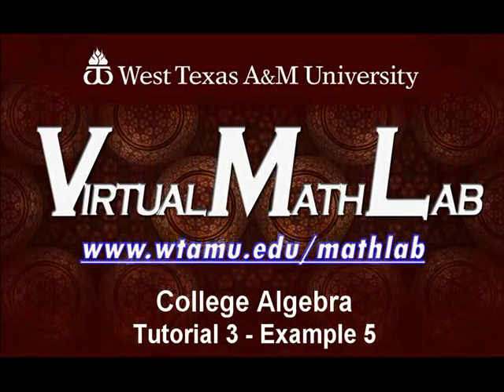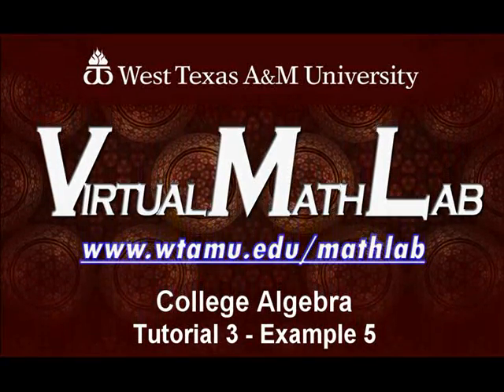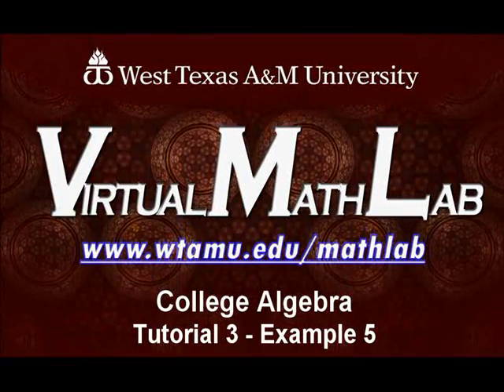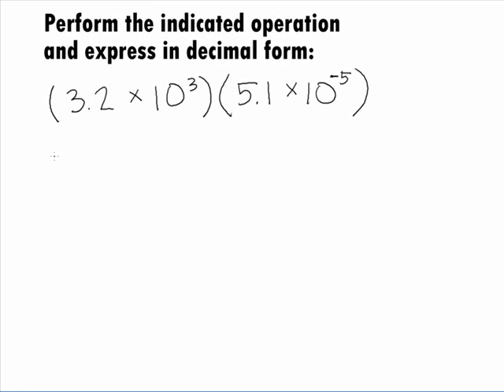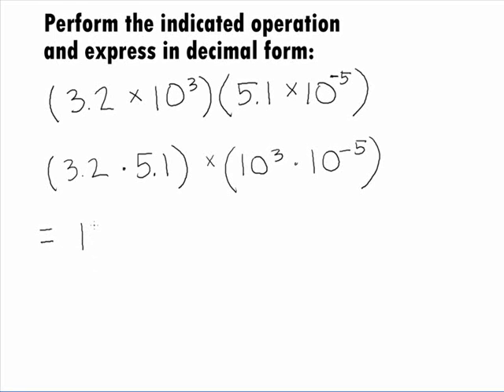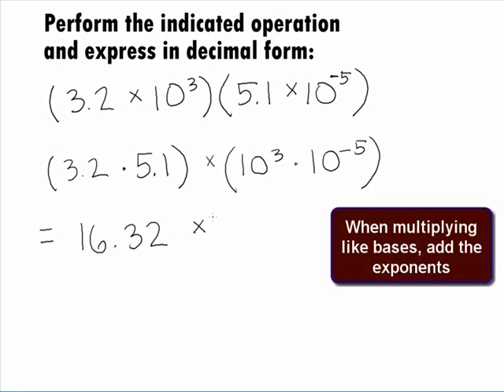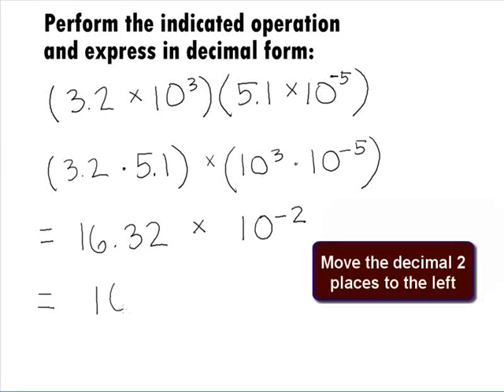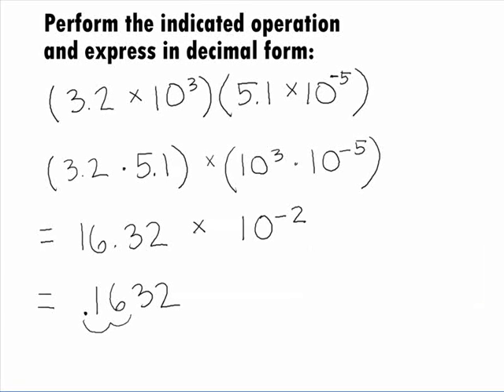College Algebra Prerequisite - Multiplying with Scientific Notation Example